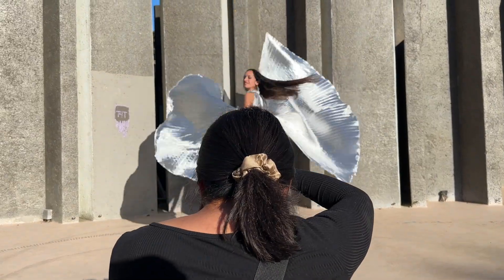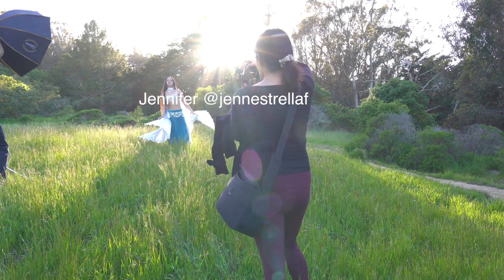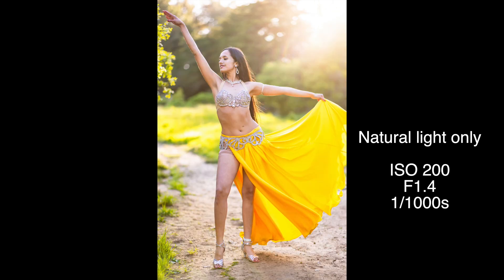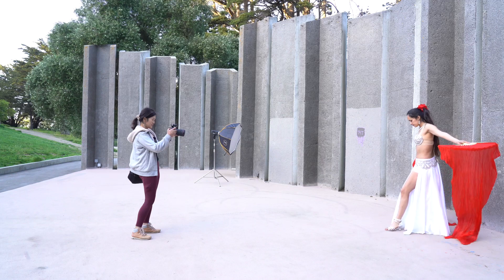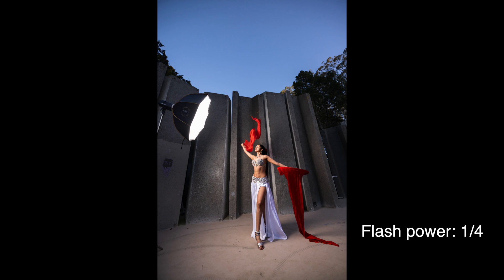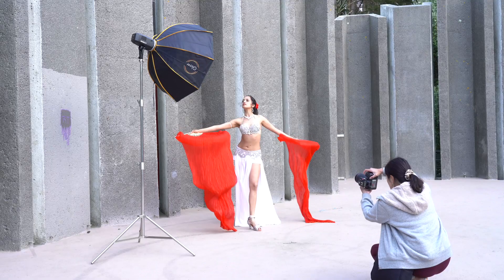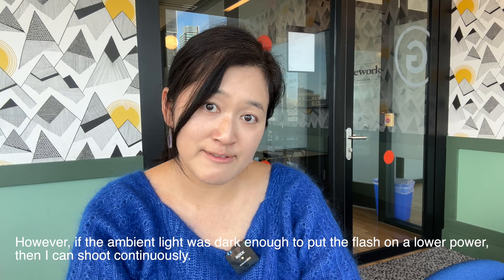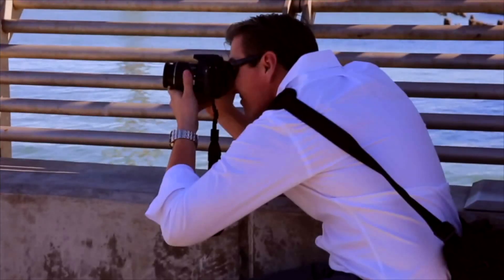Flash vs Natural Light during the Golden Hour & Shady Location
Welcome to the second part of Jennifer's Belly Dance Photoshoot, in which you'll see the comparison of flash vs natural light in different lighting conditions.

Outline:

1) Golden Hour (00:26)
Flash vs Natural Light

2) Shady Location (01:37)
-A complete shade where the light was flat

3) Conclusion (03:38)

My equipment:

*These are Amazon affiliate links; I might get a small commission when you purchase these equipment, the cost is the same to you but it will definitely help me create more content in the future*

Canon R5
Canon RF 15-35mm F2.8mm
Canon R50 15-45mm Kit lens
Sony a7iii
Sony 24-105mm F4
Rode Wireless Go II Microphone System (Single Channel)

In-Person Photography Workshops
*Photosprouts Photography Workshops
*Top-rated Instructor-led Workshops in San Francisco
*Equipment provided  for Beginners

*Online Classes:

MASTER CLASS | From Natural Light to Off-Camera Flash Portraiture
| Learn the system that guides you through different lighting scenarios |